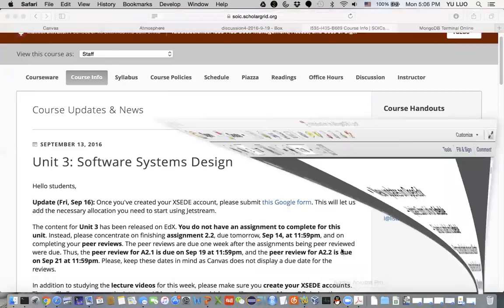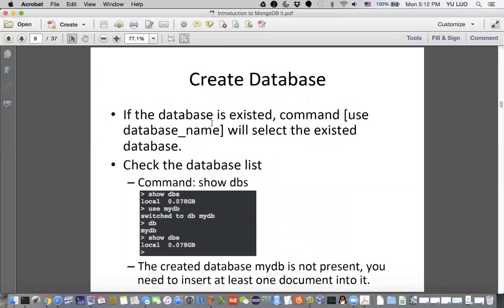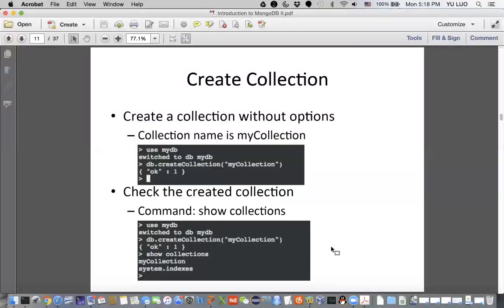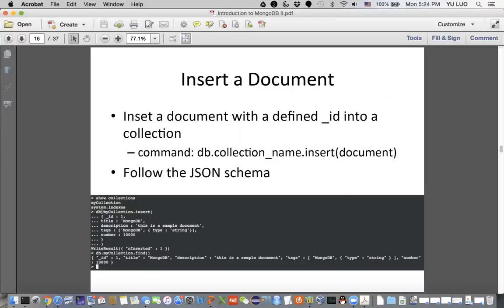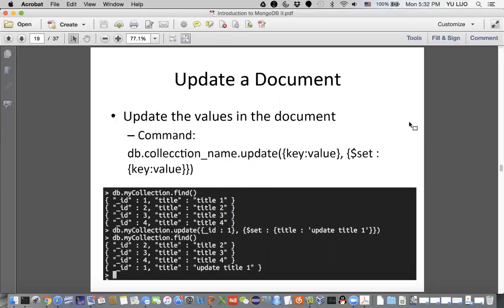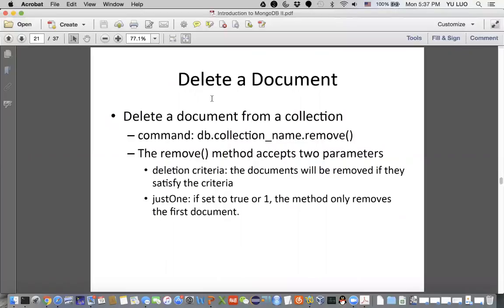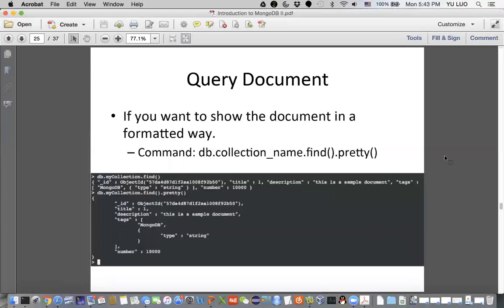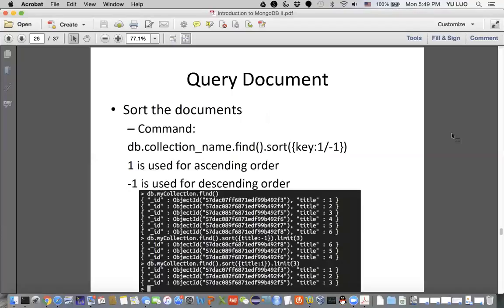2016-9-19 session 5:00pm